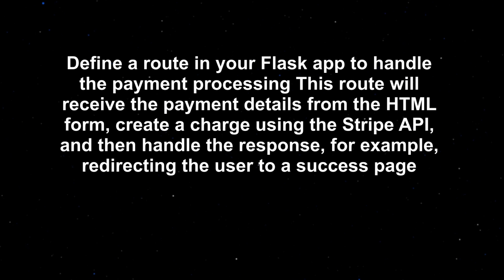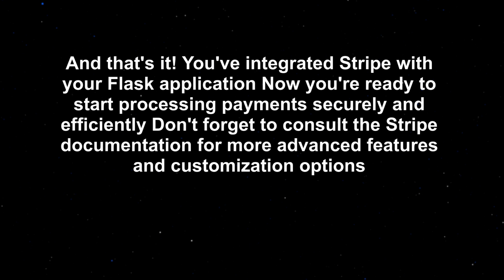How to Setup Stripe Payment Gateway Using Flask - KevinHowTo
How to Setup Stripe Payment Gateway Using Flask demonstrates how to integrate Stripe with a Flask web application to process online payments, covering the necessary code and configurations for secure and seamless transaction management, enhancing the functionality of your web applications.

00:00 Intro
00:10 Setting Up Flask Project
00:24 Installing Packages
00:34 Getting Stripe API Keys
00:44 Configuring Stripe in Flask
00:53 Creating Payment Form
01:02 Handling Payment Processing